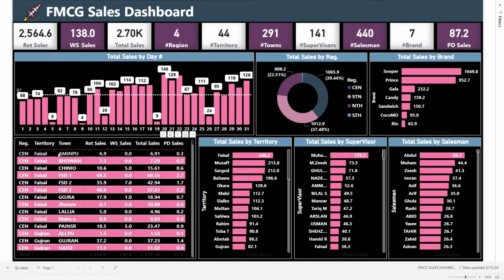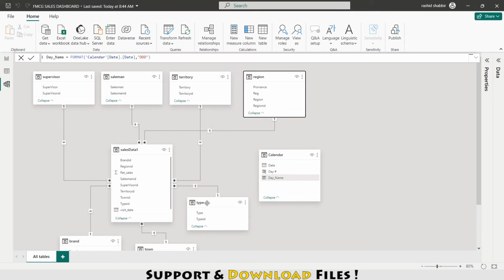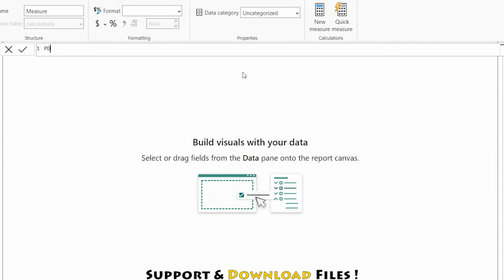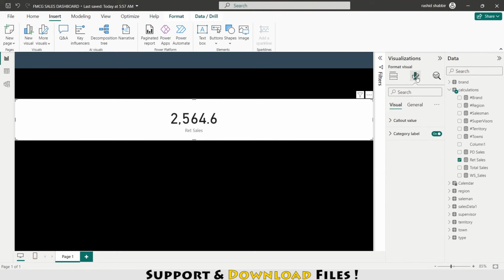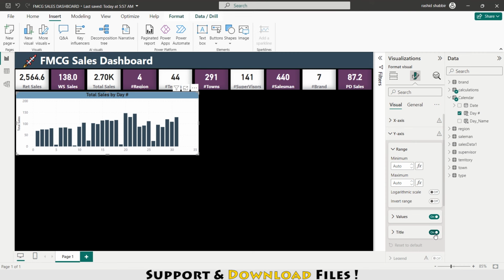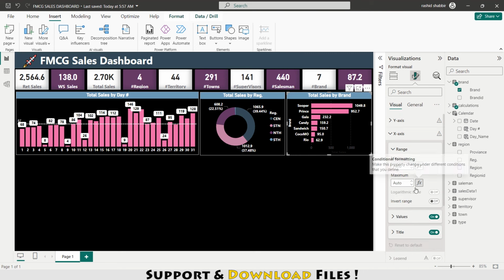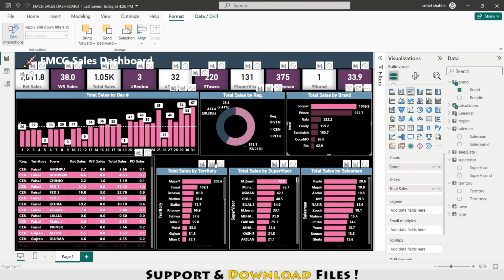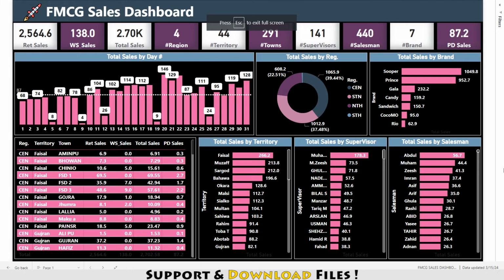Power BI Sales Performance Dashboard | Full Project (Free Dataset)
Build a complete Power BI Sales Performance Dashboard from scratch in this full project tutorial. In this video, you will create a professional interactive business report using sales data, Power Query, data modeling, DAX measures, KPI cards, charts, slicers, filters, and clean dashboard design.

This is not just a normal Power BI tutorial. It is a practical sales performance reporting project for anyone who wants to build real Power BI dashboard skills and create a professional portfolio-ready business report.

In this video, you will learn:

✅ How to build a Sales Performance Dashboard in Power BI
✅ How to clean sales data using Power Query
✅ How to create KPI cards for sales reporting
✅ How to create interactive charts and visuals
✅ How to use slicers and filters effectively
✅ How to build a professional sales report layout
✅ How to design a clean Power BI dashboard
✅ How to turn raw sales data into business insights
✅ How to create a Power BI project for portfolio and reporting

This Power BI project is useful for data analyst learners, business analysts, students, freelancers, sales managers, and anyone who wants to practice real-world sales reporting and dashboard design.